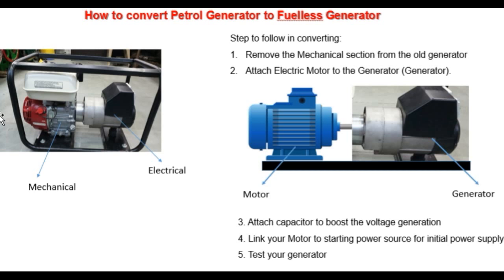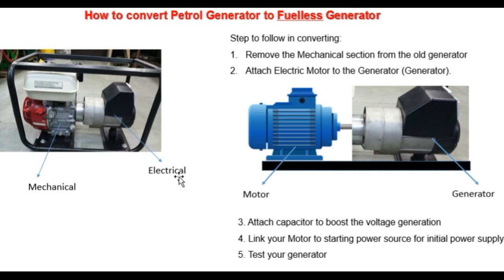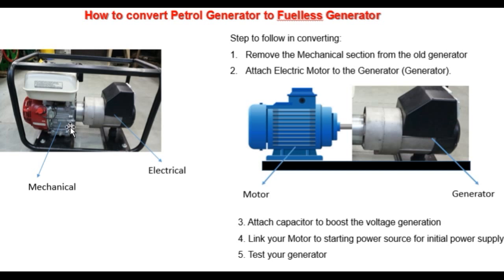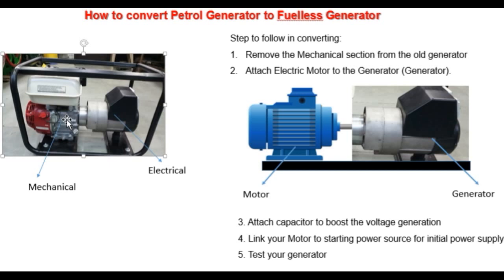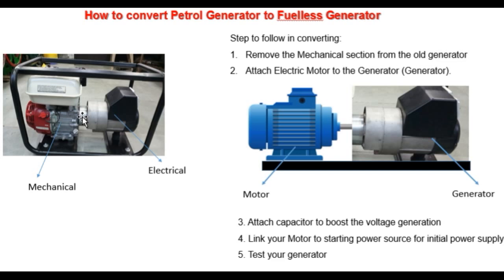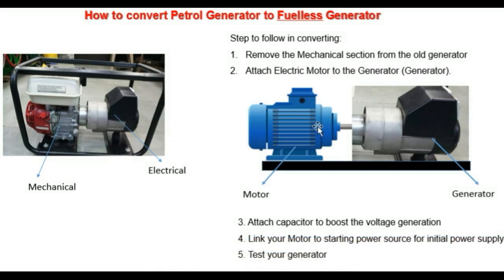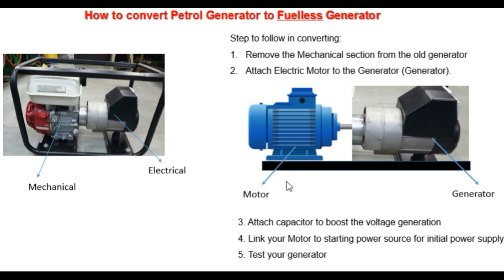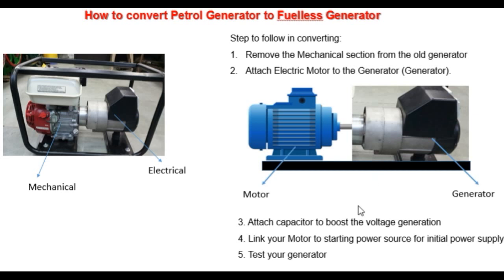2021 Secret.. how l Converted Petrol Generator to Fuelless. simple tricks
The  easiest way to convert petrol generator to fuelless in very easy using this procedure explained the view.